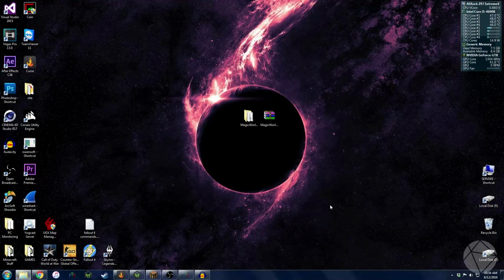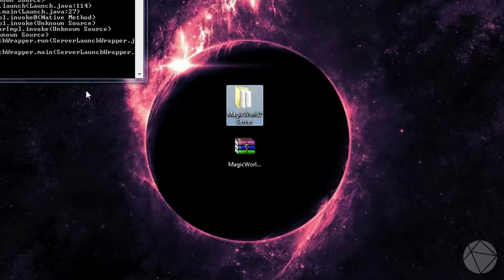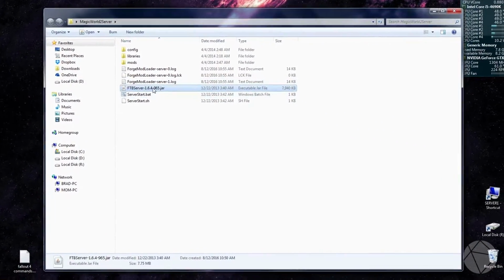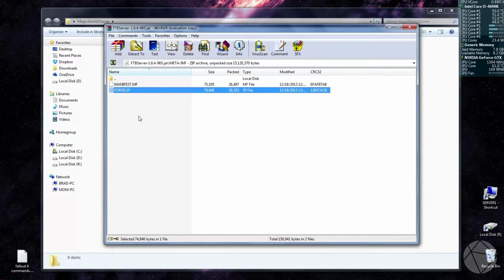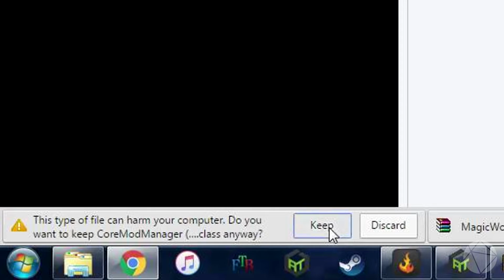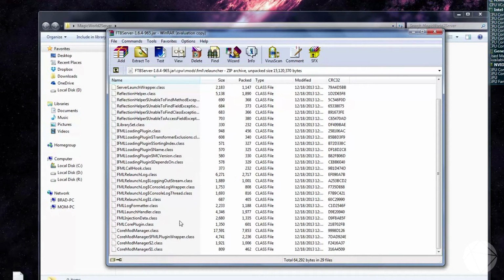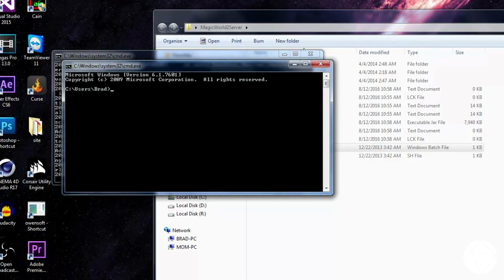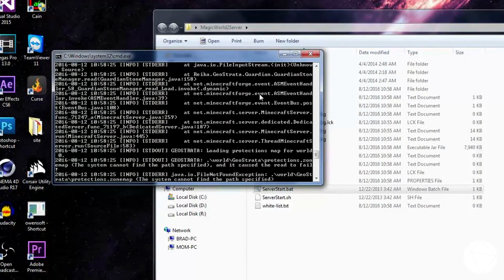How To Make A Minecraft 1.6.4 Server Run With Java 8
MINECRAFT 1.6.4 JAVA 8 FIX
FIX JAVA 8 MINECRAFT 1.6.4
HOW TO MAKE A FTB 1.6.4 SERVER RUN
JAVA 8 1.6.4 MC FIX
HOW TO MAKE MINECRAFT 1.6.4 SERVER WORK WITH JAVA 8
JAVA 8 FIX FOR MINECRAFT 1.6.4 SERVER
CORMODMANAGER.CLASS FILE DOWNLAD
CORE MOD MANAGER CLASS JAVA 8 FIX
FIX CORE MOD MANAGER JAVA 8 1.6.4
JAVA 8 FIX FOR FORGE MOD LOADER 1.6.4
HOW TO FIX MINECRAFT 1.6.4
MINECRAFT 1.6.4 WONT WORK
MINECRAFT 1.6.4 SERVER WONT RUN
FIX MINECRAFT 1.6.4 SERVER
JAVA 8 FIX FOR MINECRAFT 1.6.4 DOWNLOAD LINK
HOW TO DOWNLOAD MINECRAFT 1.6.4 FIX
TUTORIAL HOW TO FIX MINECRAFT 1.6.4
TUTORIAL HOW TO FIX MINECRAFT 1.6.4 SERVER
FIX JAVA 8 MINECRAFT 1.6.4 TUTORIAL
HOW TO MAKE MINECRFTA 1.6.4 WORK AGAIN
HOW TO MAKE OLD MINECRAFT SERVERS WORK
OLD FTB SERVERS DON'T WORK
FIX OLD FTB SERVERS
HOW TO FIX OLD FTB SERVERS
DOWLOAD TO FIX OLD FTB SERVES
FIX OLD FEED THE BEAST SERVERS
FIX FEED THE BEAST 1.6.4 SERVERS
HOW TO FIX FTB 1.6.4 SERVERS
HOW TO FIX 1.6.4 MODPACKS
JAVA 8 FTB MODPACK FIX DOWNLOAD FOR FREE
HOW TO FIX JAVA 8 FOR MINECRAFT 1.6.4
MINECRAFT 1.6.4 SERVER CRASH FIX
HOW TO FIX MINECRAFT 1.6.4 SERVER CRASH
HOW TO FIX MINECRAFT 1.6.4 CRASH
MINECRAFT SERVER 1.6.4 SERVER CRASH FIX